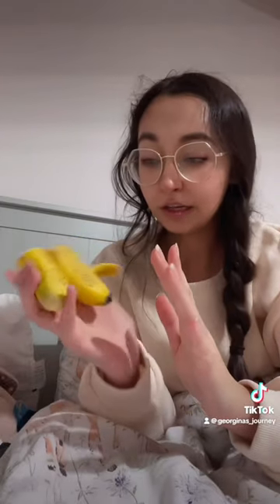How to Open a Banana 🍌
How to open a banana…with limited hand dexterity, sort of joking, sort of not 😆